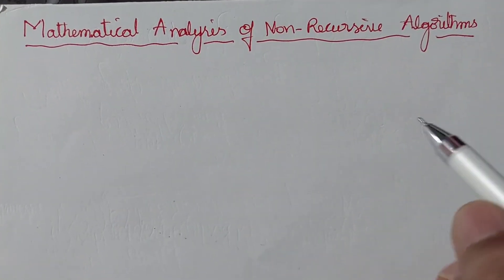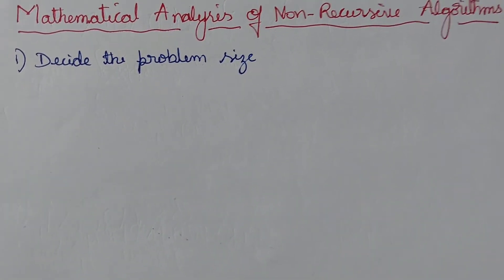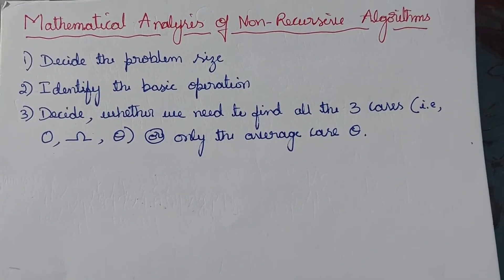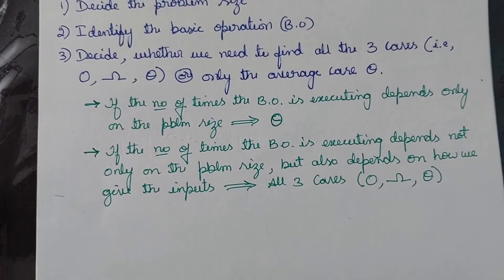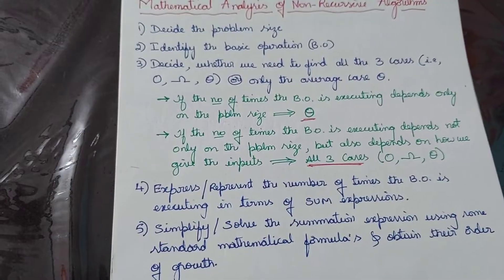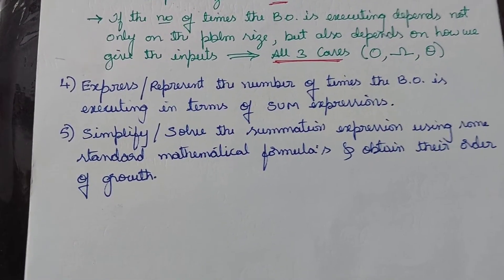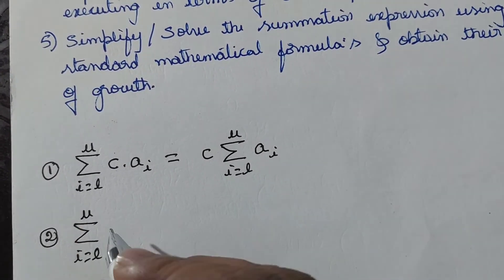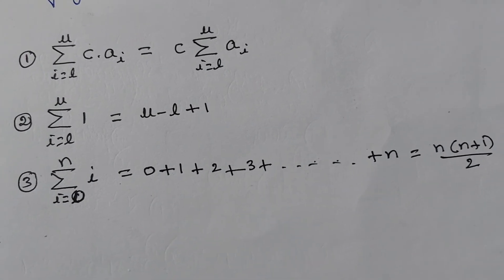Part 6 - Mathematical Analysis of Non-Recursive Algorithms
General Steps used for Mathematical Analysis of Non-Recursive Algorithms

Questions answered in this video are:
Mathematical steps used for analysing any non-recursive algorithms.